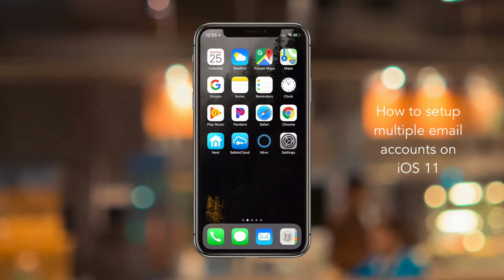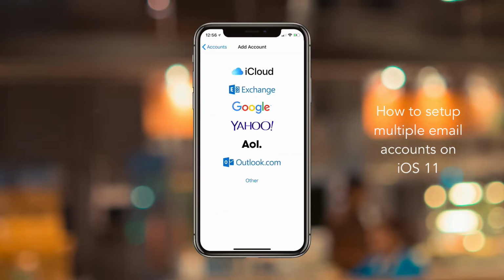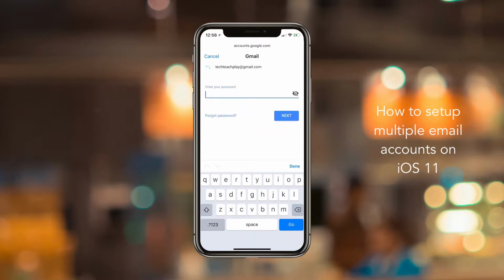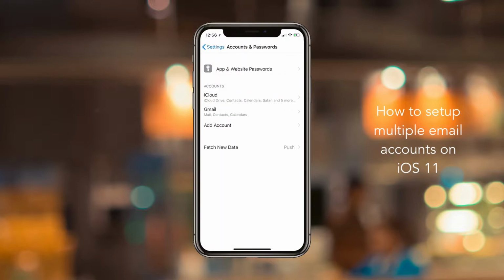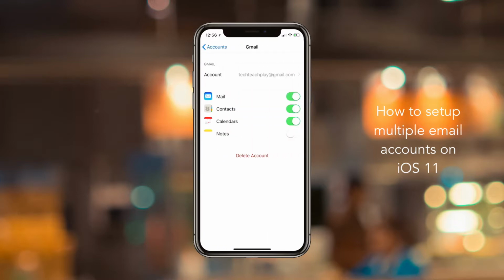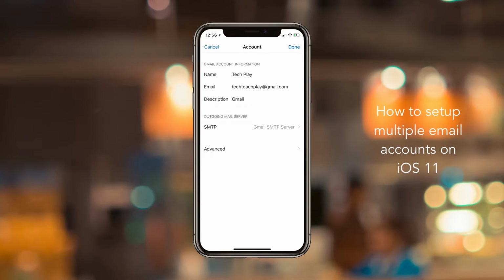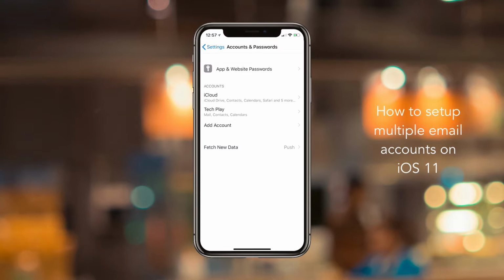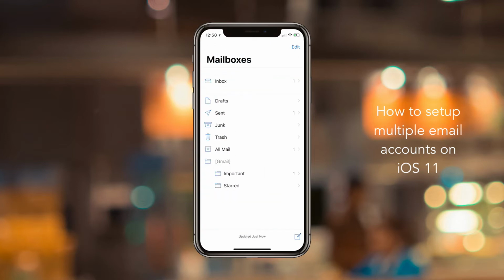How to setup multiple email accounts on iOS11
TechPlay - In this tutorial you will learn how to setup multiple email accounts on iOS11.

1. Navigate to "Settings"

2. Scroll down and tap on "Accounts and Passwords"

3. Under Accounts tap on "Add Account"

4. Select your email provider (in this example we will be using gmail) tap on "Google"

6. Enter your password

7. Choose what options you would like to sync such as Mail, Contacts,

Calendars and Notes, then tap on "Save" to continue

8. Under Accounts & Passwords tap on your email profile

9. Select your email account

10. Locate the "Description"  filed under the Gmail Account

Information

and give your email a description that can be easily identified from the

others

11. Tap "Done" to complete the setup

Your email is now set, repeat the process to add multiple email

accounts.